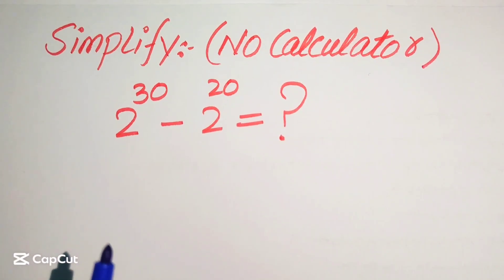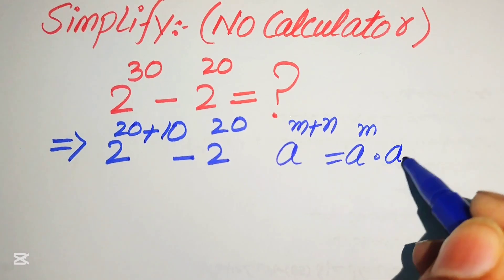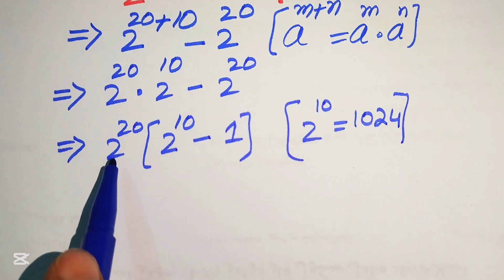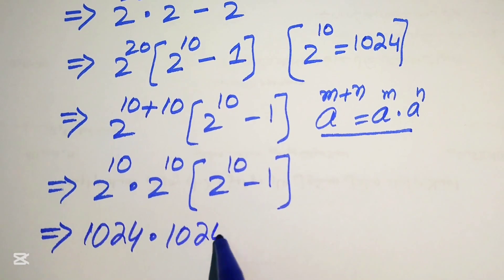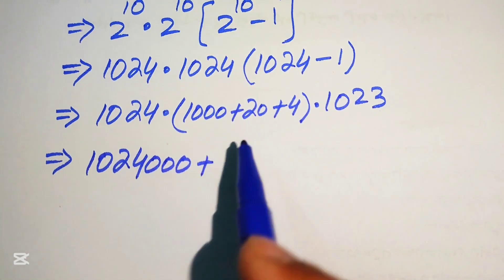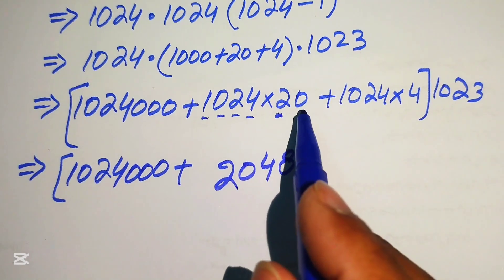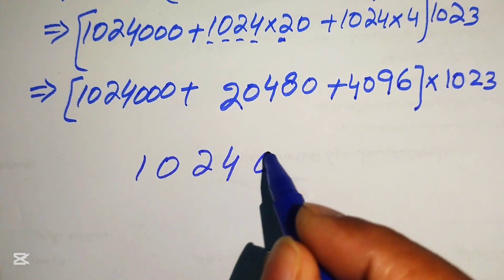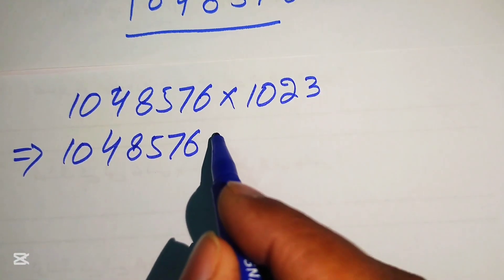Solving a 'Harvard' University entrance exam